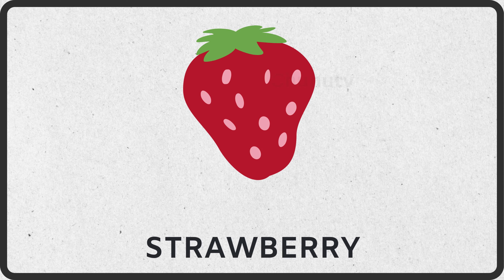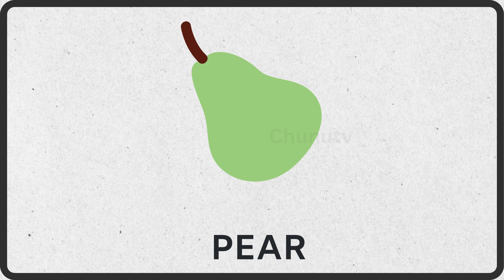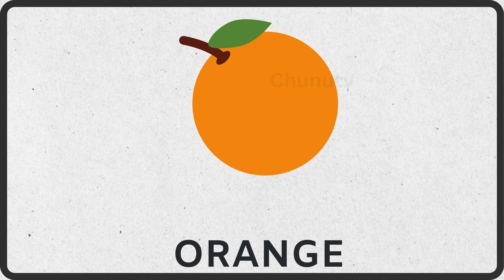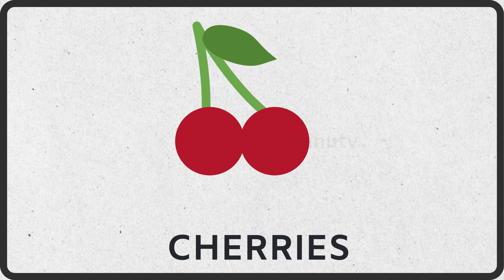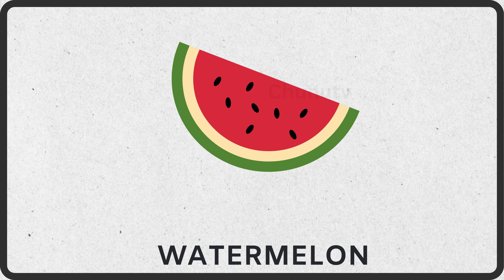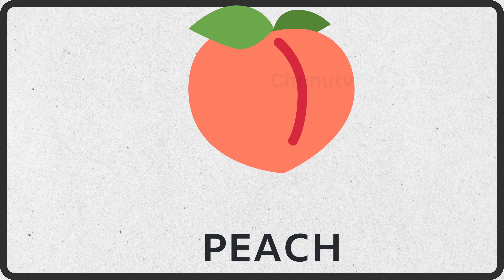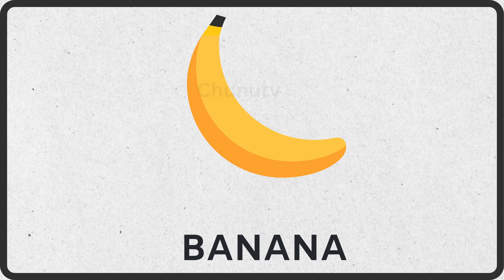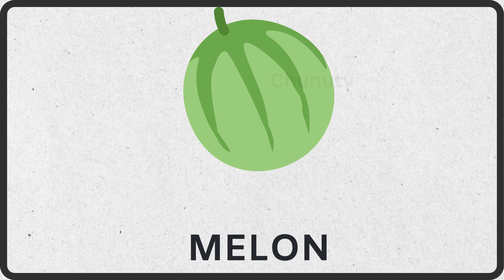Fruits name - Kids learning video